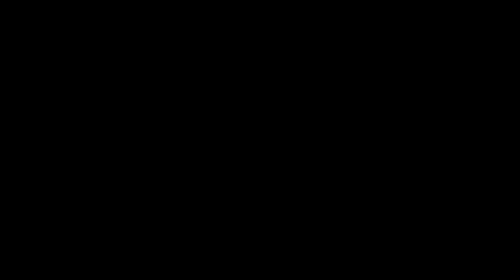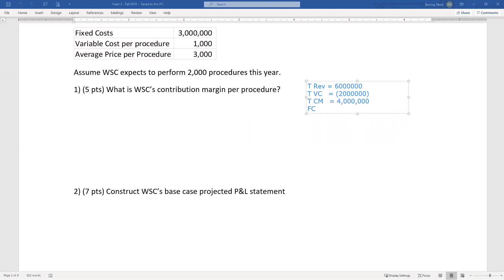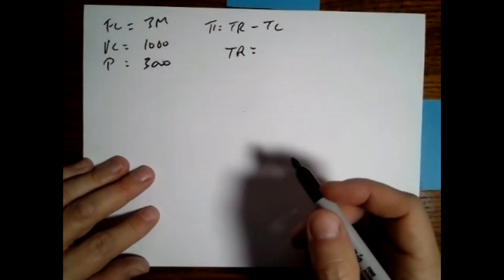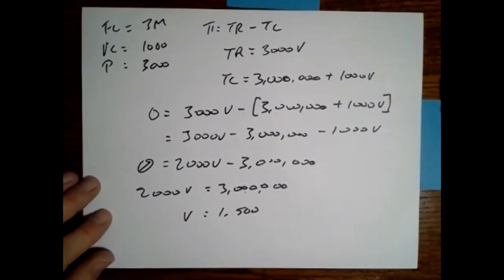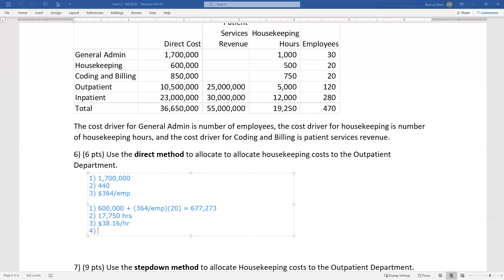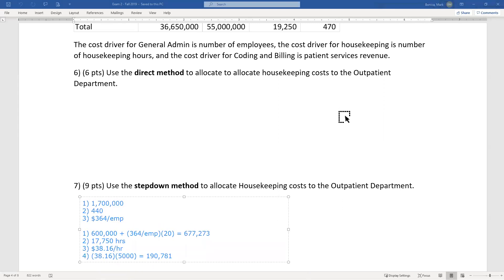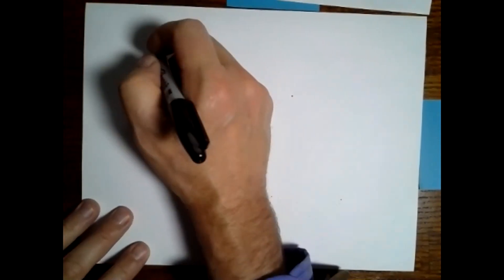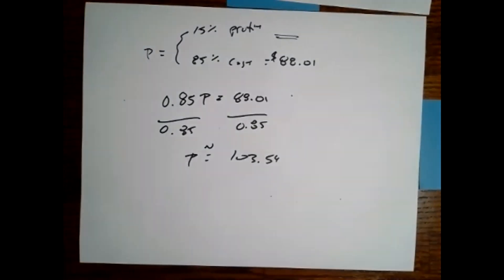Exam 2 2019 review part 2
This video works through problems 11-17, and then goes back and does 4-5 for Exam 2, 2019.

For problems 1-3, 6-11, see part 1